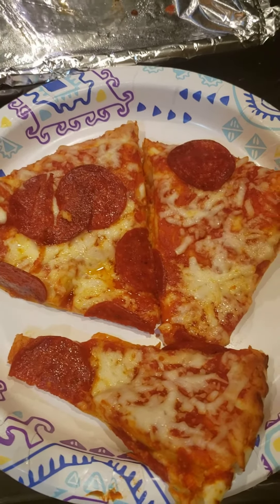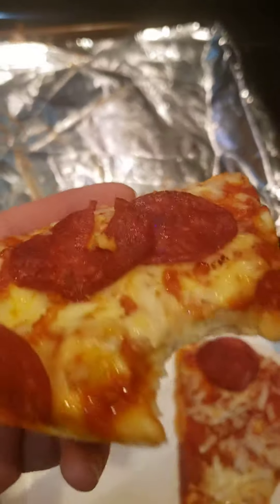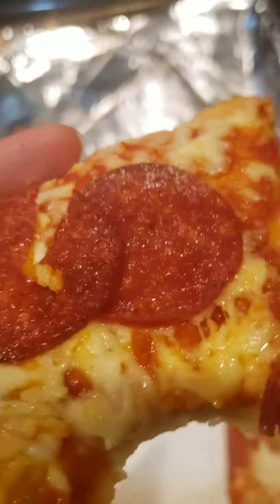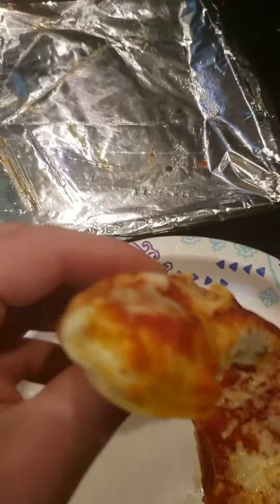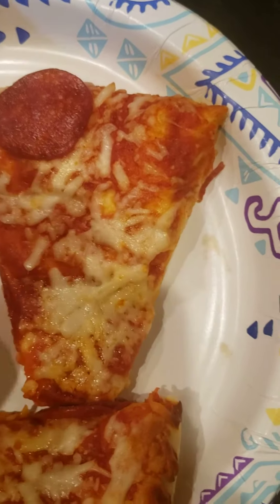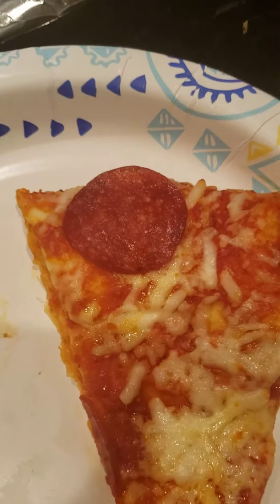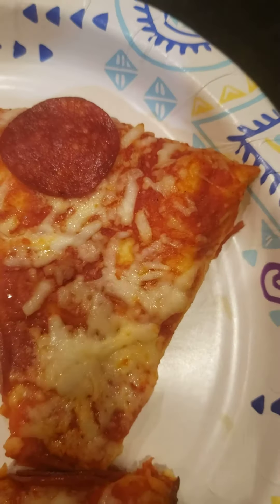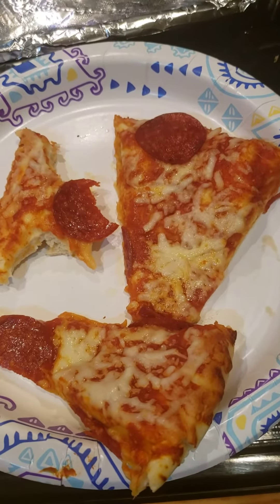Digiorno Cheese Stuffed Crust review